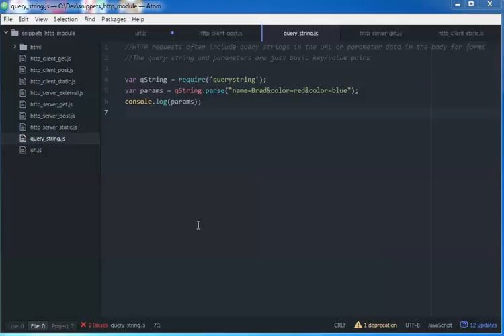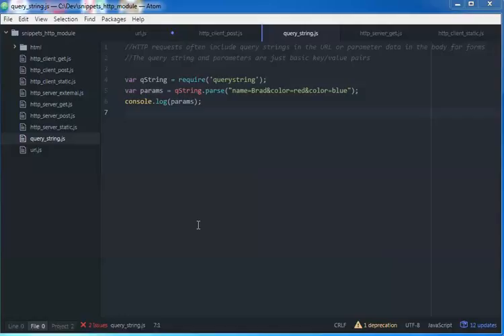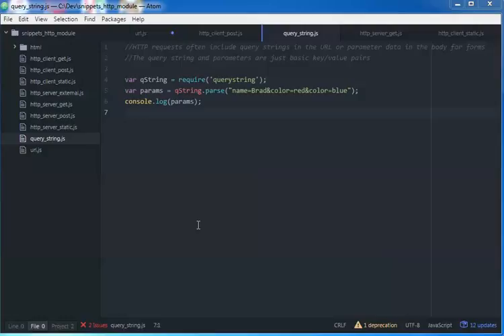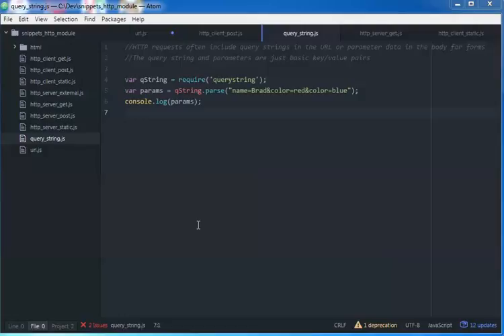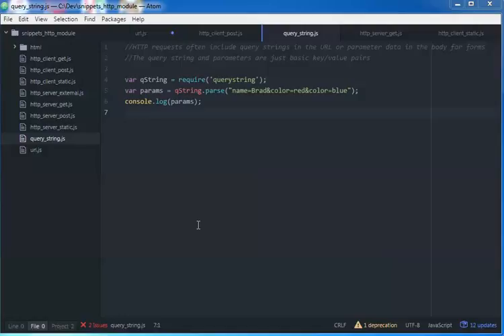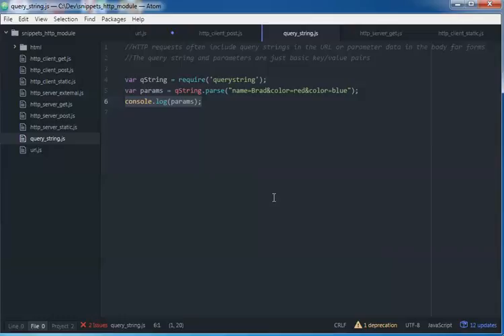Processing Query Strings